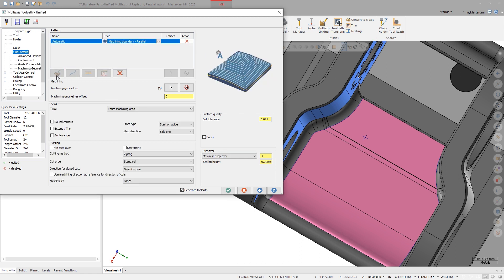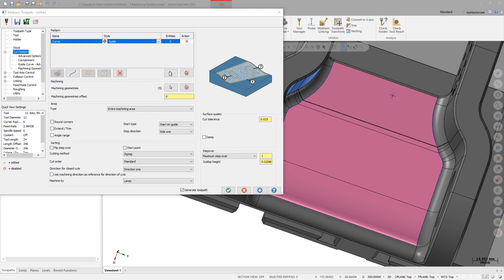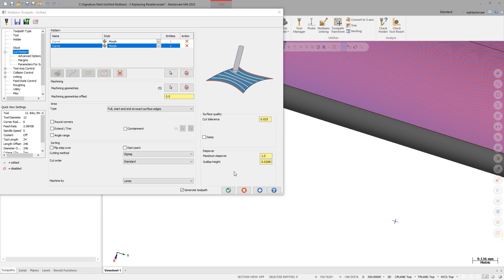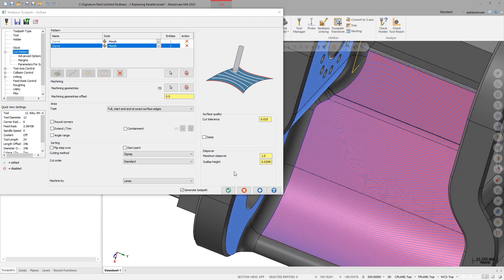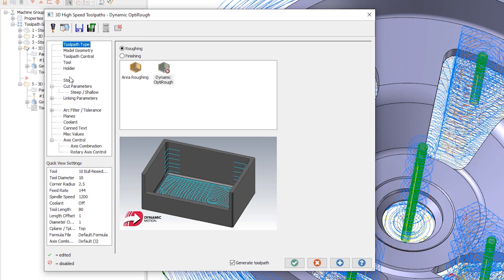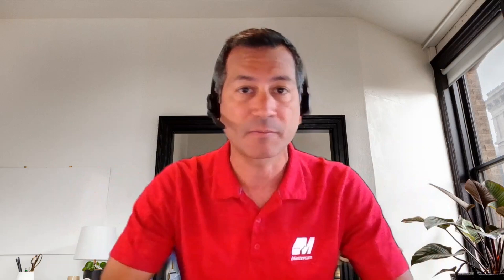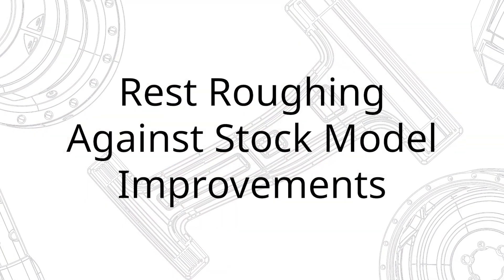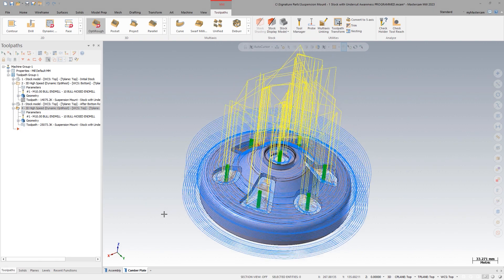What's New in Milling for Mastercam 2023 | Interview with Product Owner Dave Conigliaro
Learn the latest Mastercam 2023 Mill updates from our product owner Dave Conigliaro.

Join the Mastercam community on social